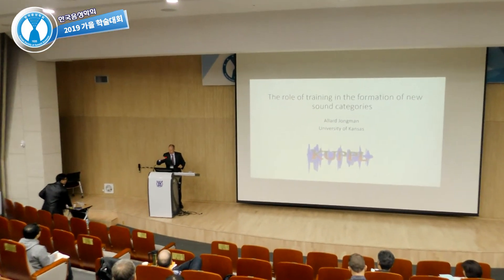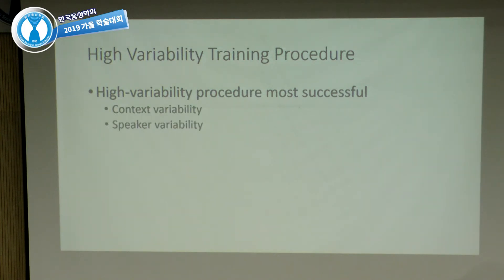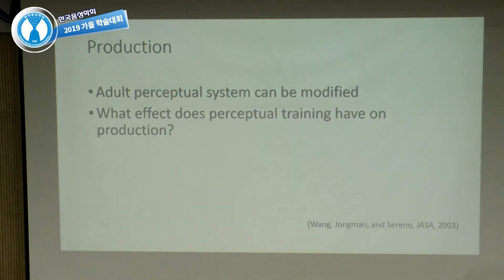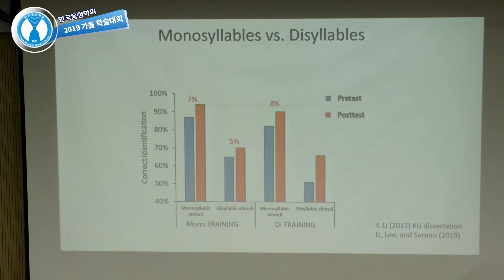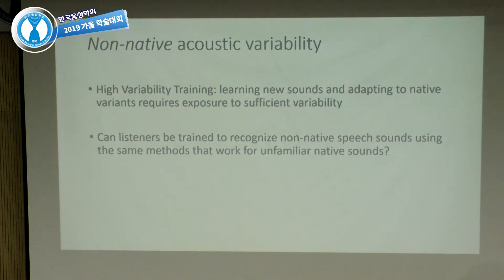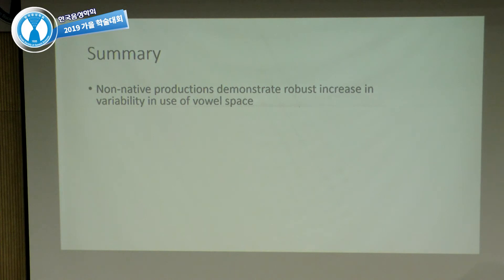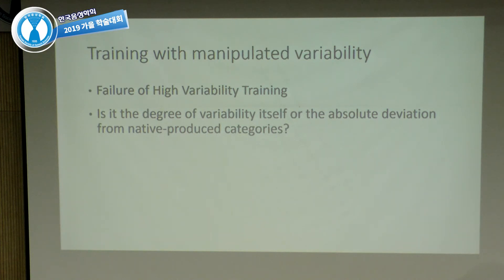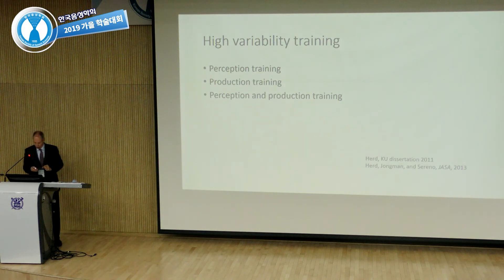[한국음성학회] The Role of Training in the Formation of New Sound Categories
Tutorial Lecture 3 (H14-B101)
The Role of Training in the Formation of New Sound Categories
Allard Jongman (The University of Kansas)
Moderator: Taehong Cho (Hanyang University)

Seoul International Conference on Speech Sciences (SICSS 2019) Programme 15-16 November 2019, Seoul National University, Seoul, Korea